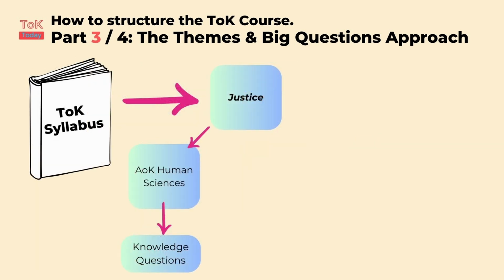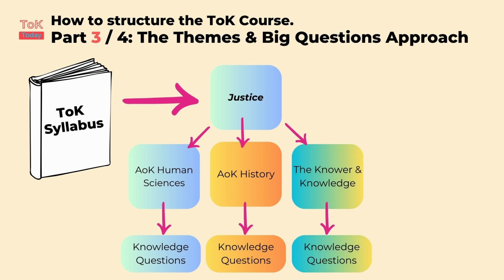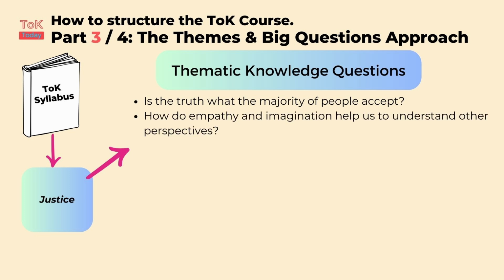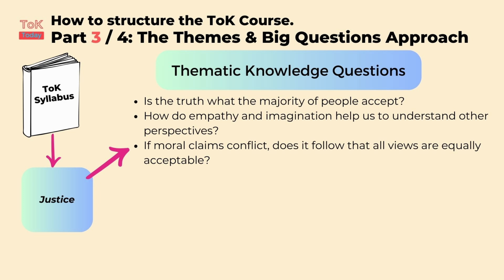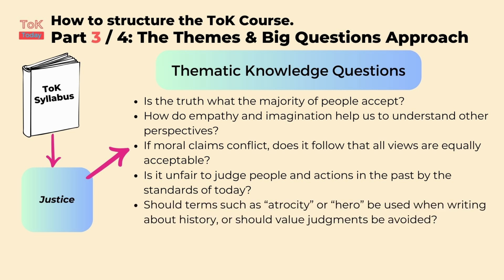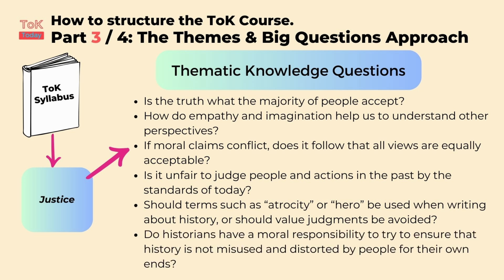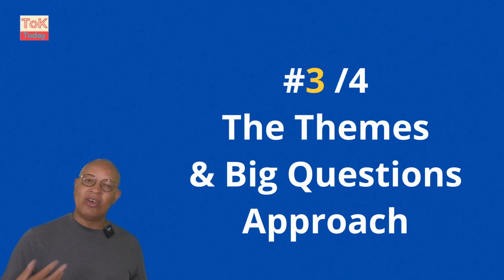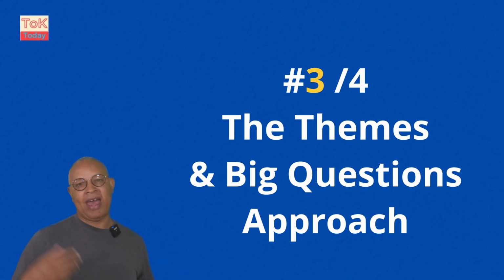How to structure ToK Course: #3/4 Themes & Big Questions Approach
#3 / 4 videos on how to structure the Theory of Knowledge (ToK) course. In this video we look at how the course can be structured using Themes & "Big Questions".